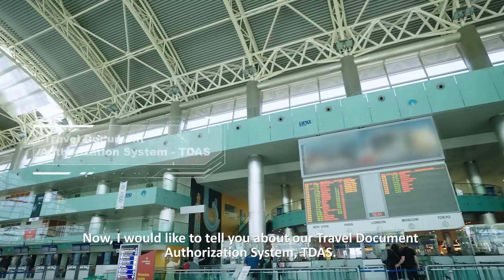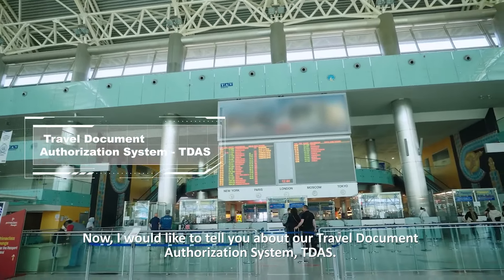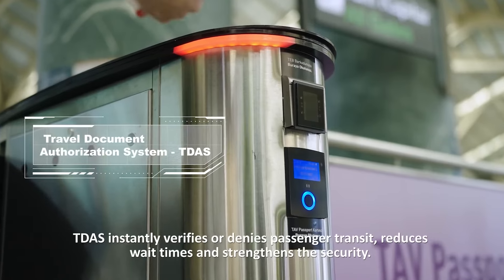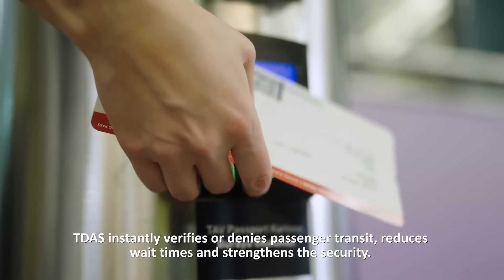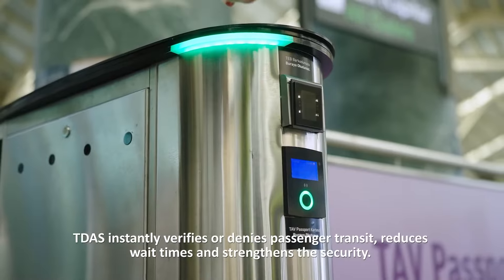Travel Document Authorization System (TDAS)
Would you like to watch our video about our modern solution, TDAS (Travel Document Authorization System) to learn how it strengthenes security while reducing queues?